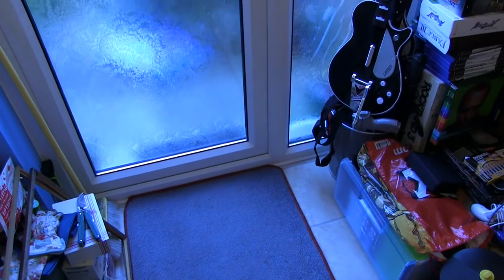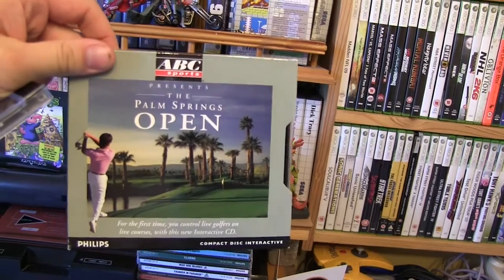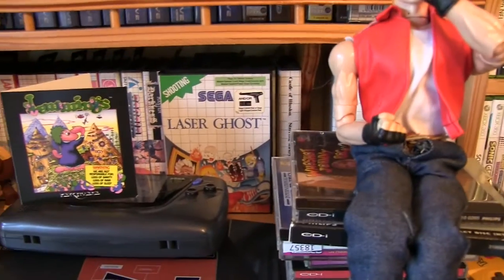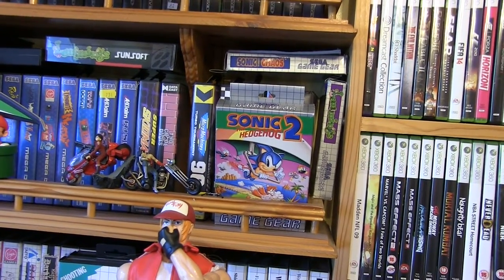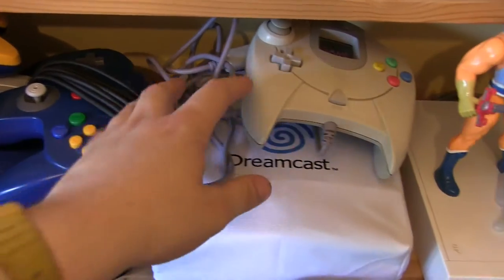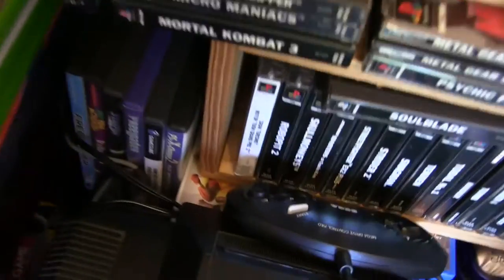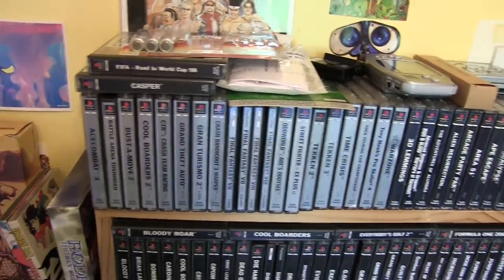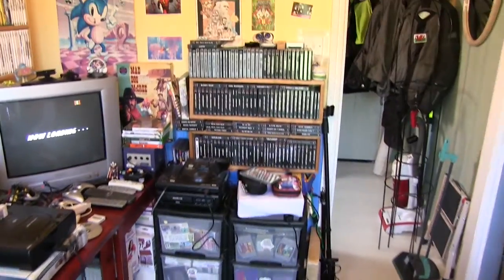Tom's Game Room Update 2016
It's that time of year again! The Game Room (or Game Corner) hasn't received the biggest upgrade since last time but there's still a few curiosities and insights to share, so join me as I delve into some new additions!